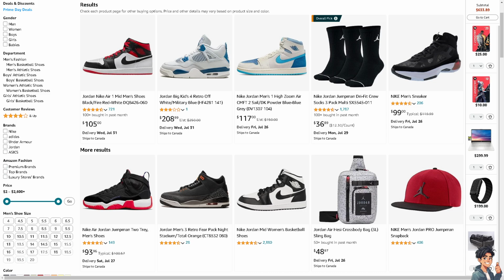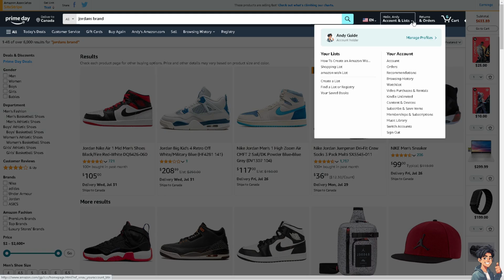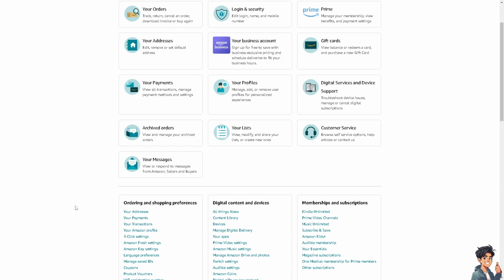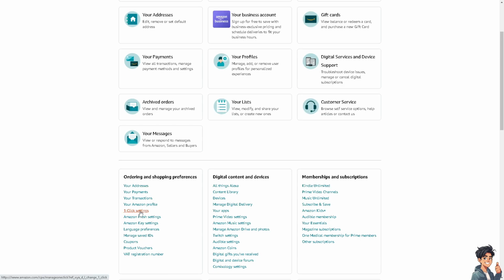How To Find Who You Follow On Amazon (Full 2025 Guide)